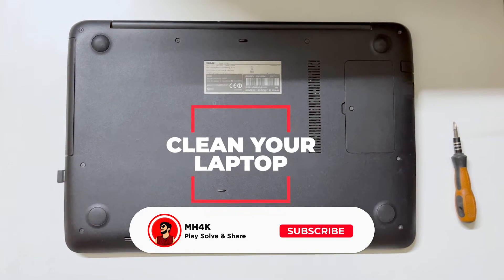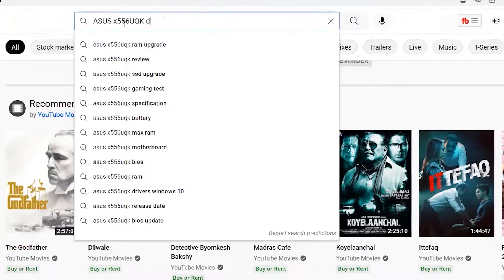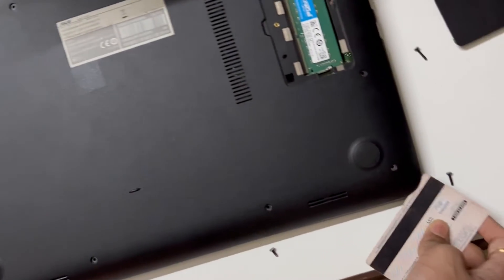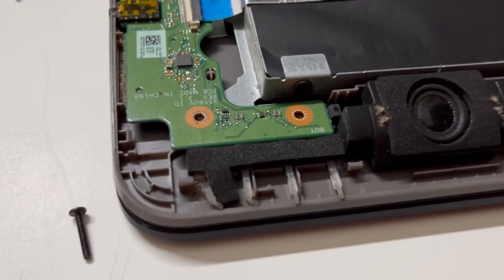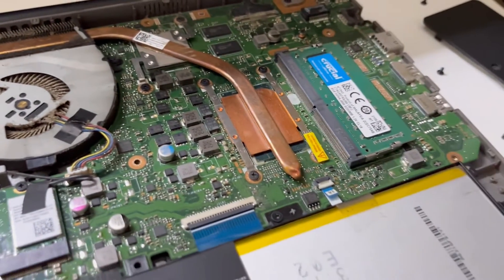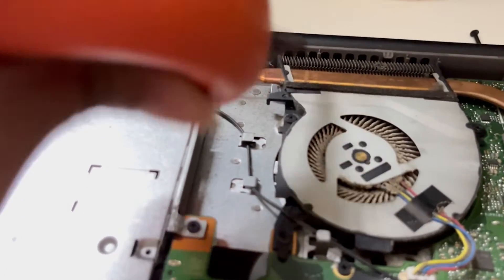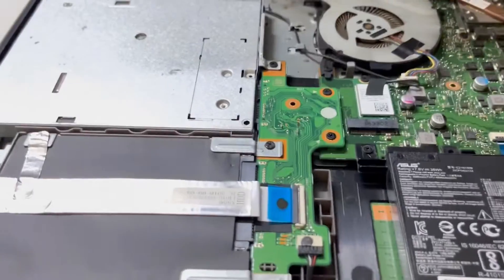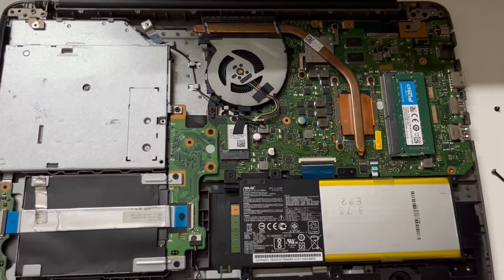How to Clean Laptop from Inside | Clean ASUS Laptop Fan | Open ASUS laptop for Cleaning Dust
In this informative video, we guide you through the process of cleaning the inside of your laptop, specifically focusing on cleaning the ASUS laptop fan.

Over time, laptops can accumulate dust and debris, causing them to overheat and potentially affect performance. By regularly cleaning your laptop's internal components, you can ensure optimal functionality and extend its lifespan.

In this step-by-step tutorial, we demonstrate how to open an ASUS laptop for cleaning and effectively remove dust from the fan and other internal parts. We provide easy-to-follow instructions, making the cleaning process hassle-free and suitable for beginners.

By following our tips and techniques, you'll be able to clean your laptop at home without the need for professional assistance or specialized tools. We emphasize safety precautions and highlight the importance of handling electronic components with care.

Watch this video now and learn how to clean your ASUS laptop from the inside, specifically targeting the fan to improve airflow and prevent overheating. Enhance your laptop's performance and keep it running smoothly for years to come.

Stay ahead of the game with our valuable insights and recommendations.